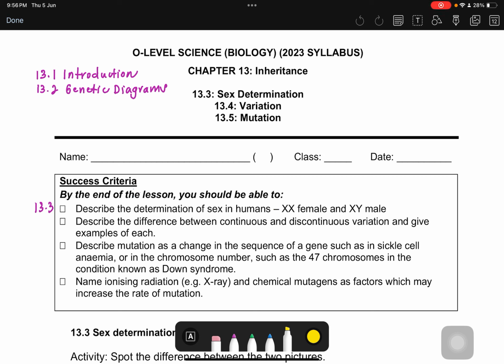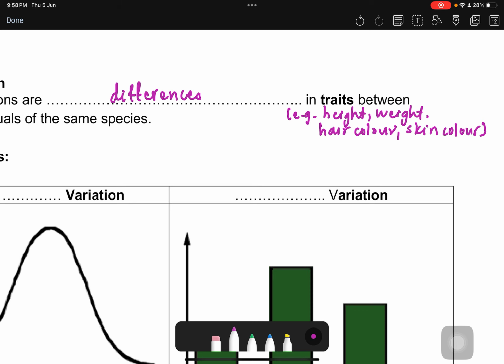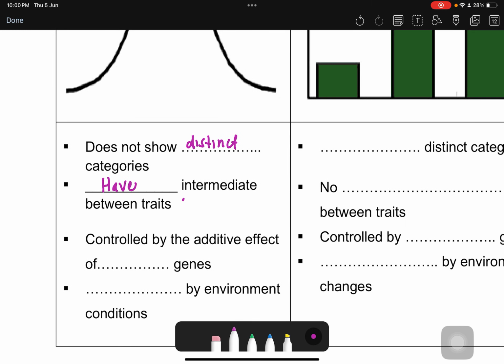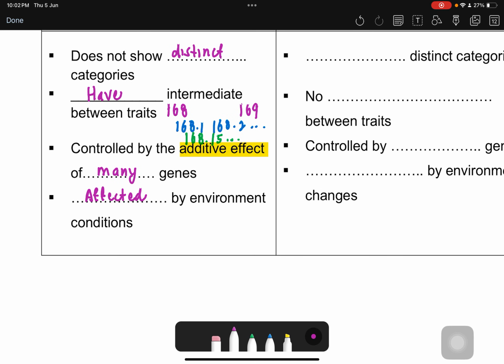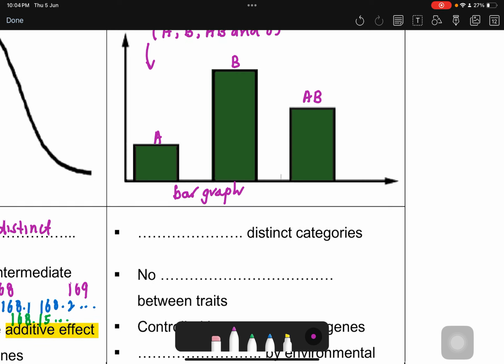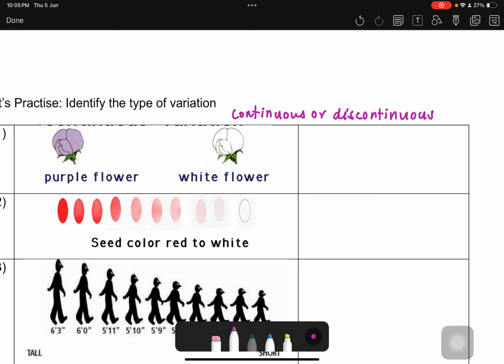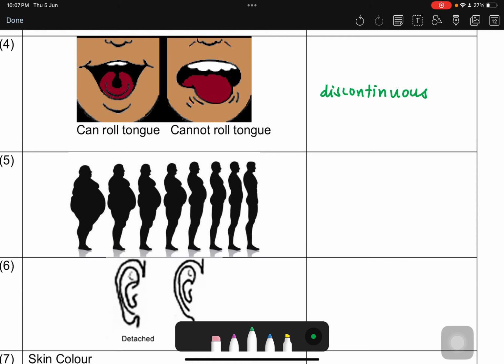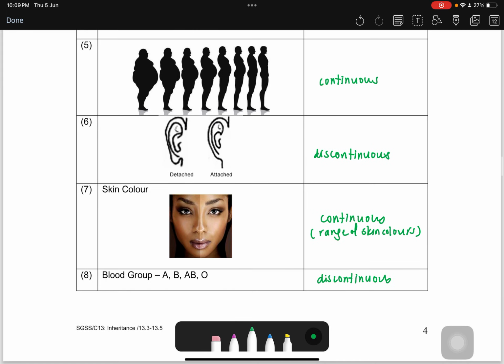(5088) 13.4 Variation